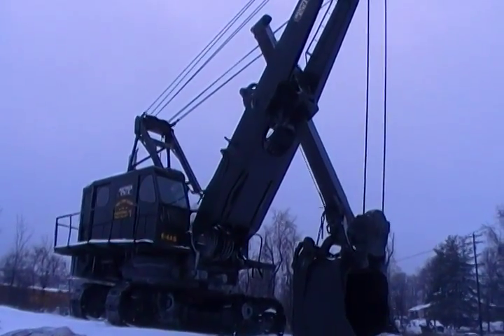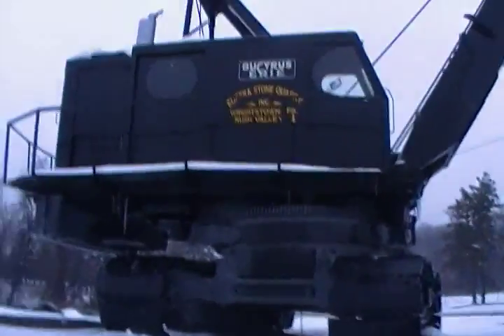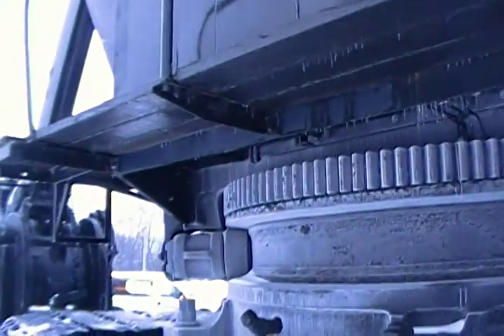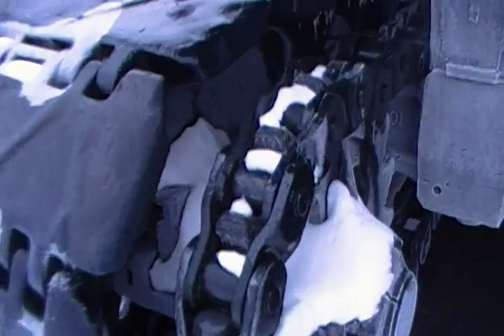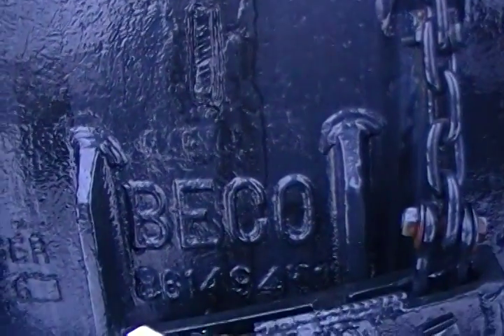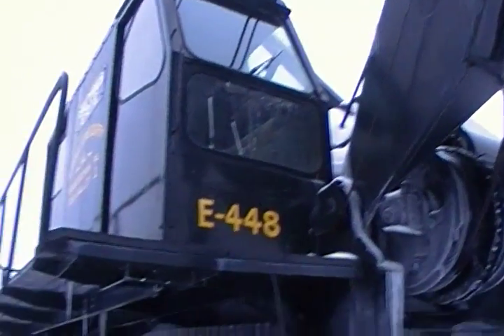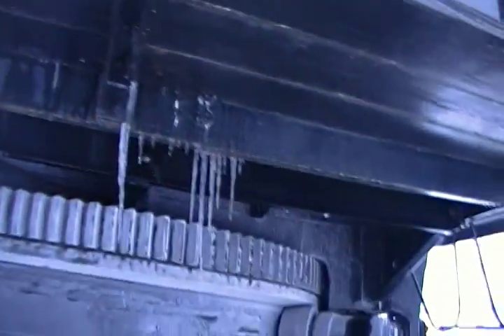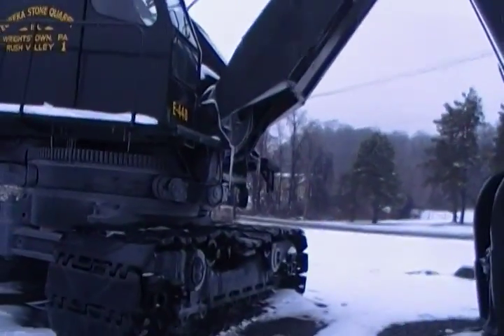ANTIQUE BUCYRUS ERIE SHOVEL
This neat old piece of equipment sits at the enterance to a quarry not to far from me.  I think it is nice to see a company displaying one of their old machines prominently.